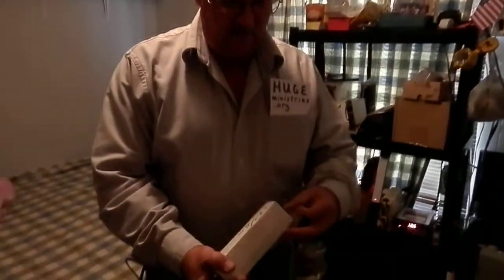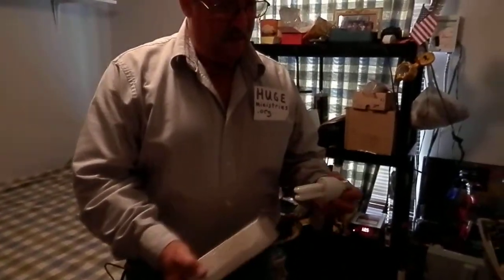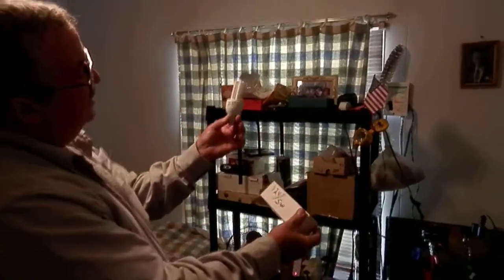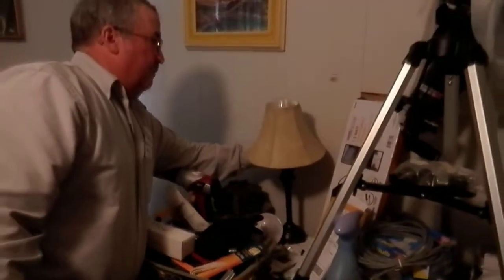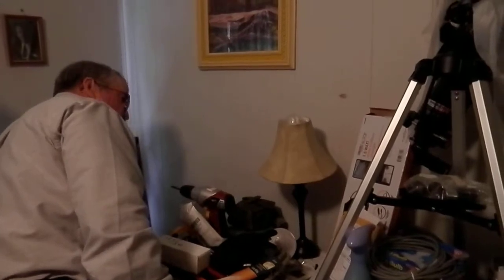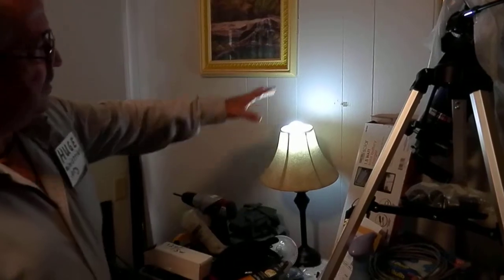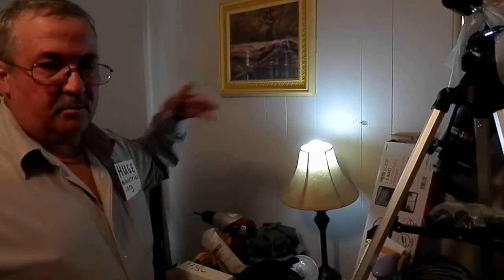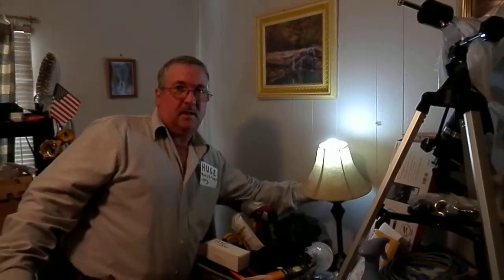5 watt-12 volt light bulbs